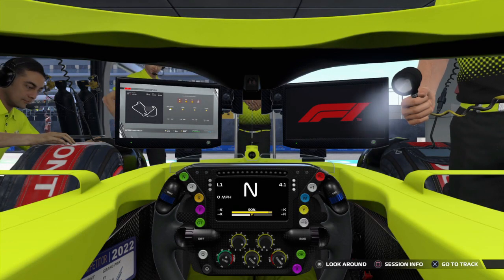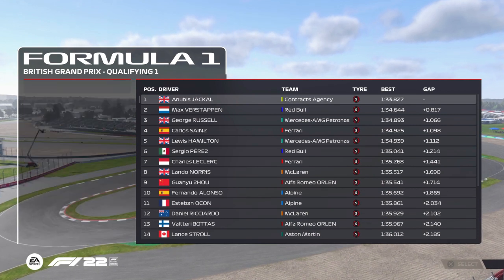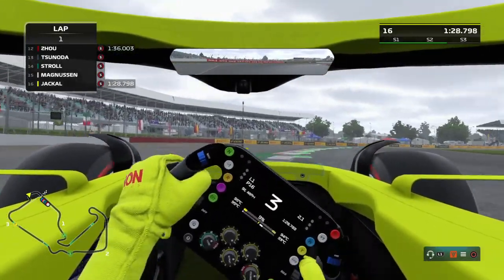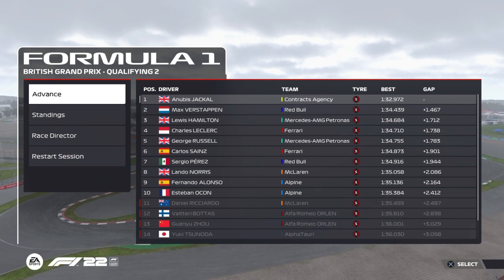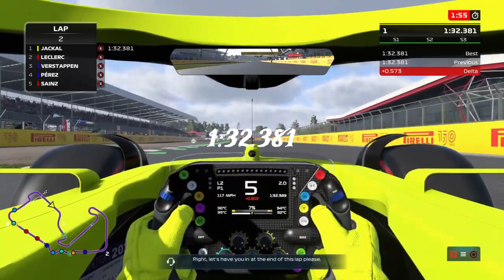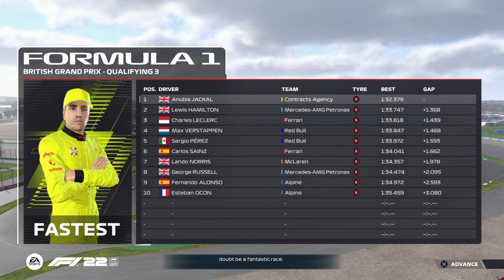F1 22 British Qualifying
Welcome to Formula 1,
In this series we will attempt to start our own F1 team and win the world championship.
This is a 10 race season on medium difficulty.